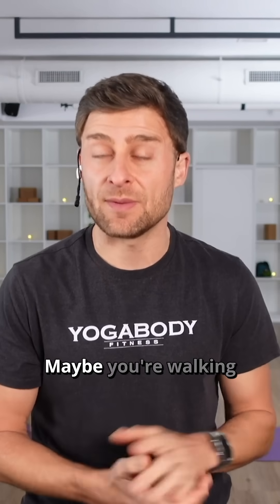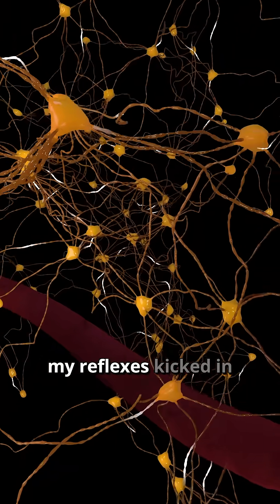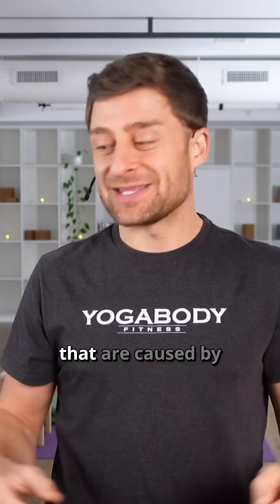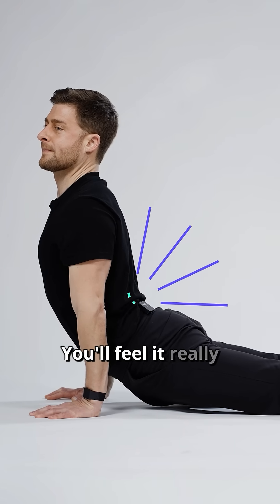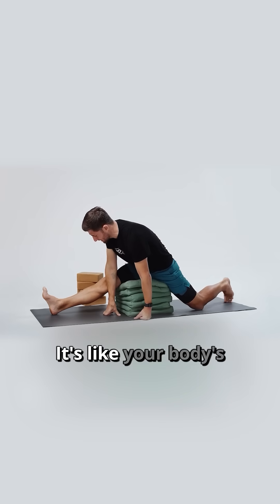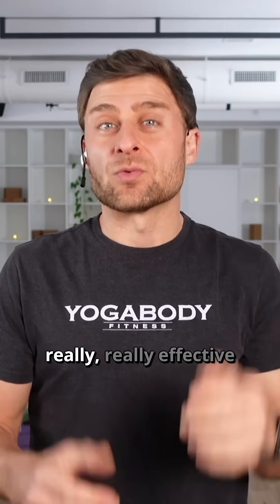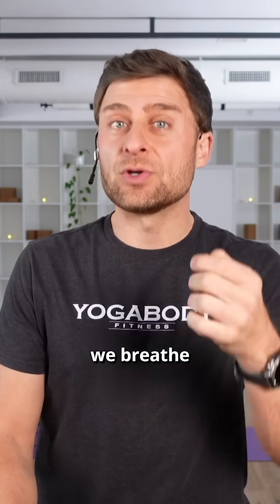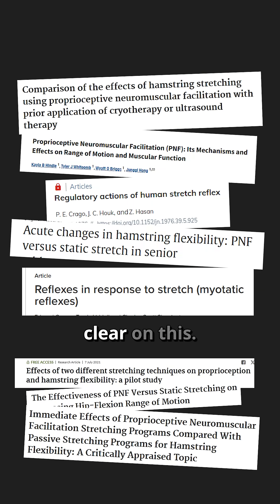Override The Stretch Reflex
In deep stretching, your stretch reflex can kick in - like catching yourself before a fall. It’s triggered by muscle spindles—tiny sensory receptors embedded in your muscles. Stretch too quickly or too far, and these spindles trigger a contraction in the muscle fibers (specifically, the sarcomeres) to protect you from overstretching or tearing.

Why does this matter? Because if you push too far stretching, your muscles fight back. That’s why we use long, passive holds with max 7/10 intensity and deep breathing to bypass the stretch reflex, calm the nervous system, and allow the tissues to adapt and release.

The goal isn’t to force flexibility—it’s to create space over time by working with your body.